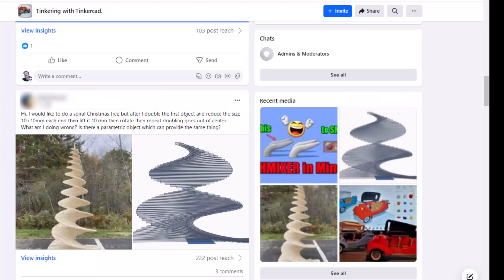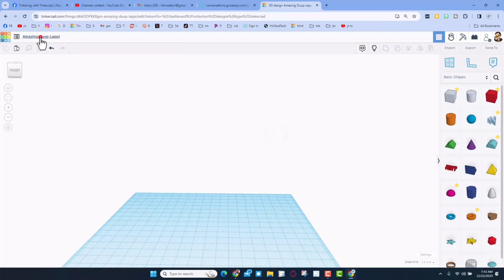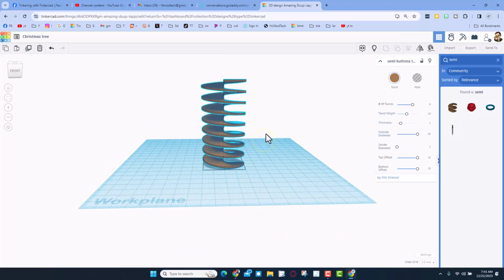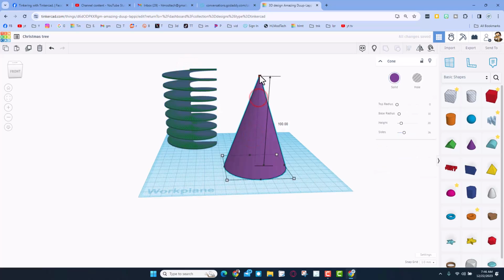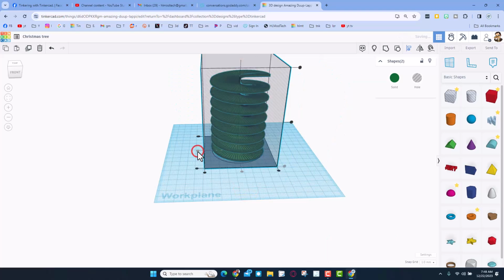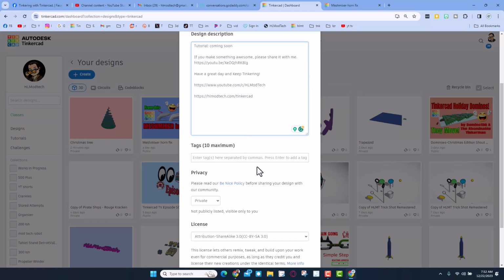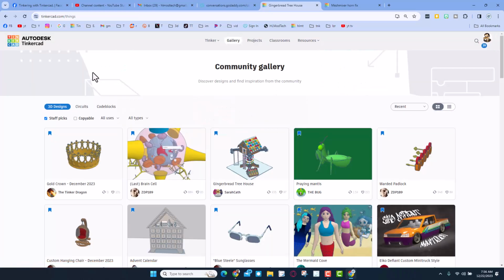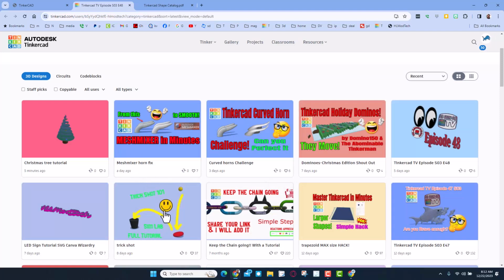8 Min Tinkercad Spiral Christmas Tree Super Shape Genius!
8 Min Tinkercad Spiral Christmas Tree Super Shape Genius! A user on the Tinkering withTinkerad  Facebook group had a question about a Tinkercad spiral Christmas.  Check out this fun and fast solution. Have a glorious day and keep Tinkering!